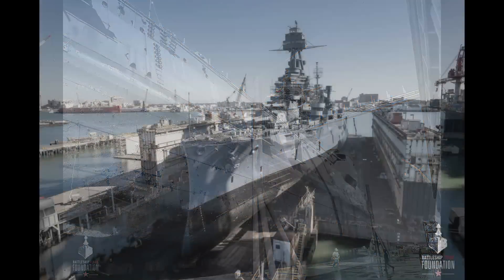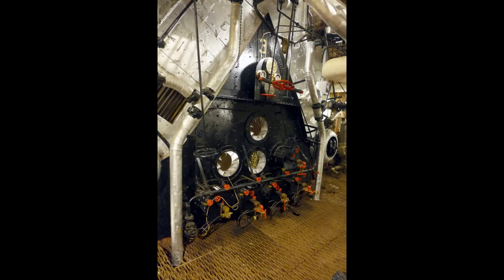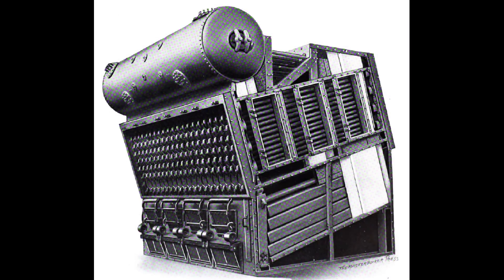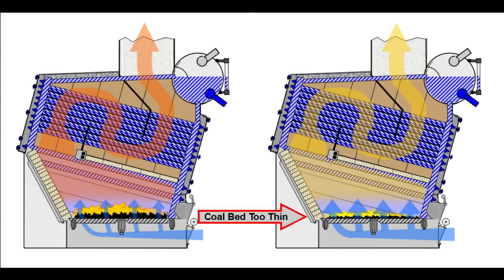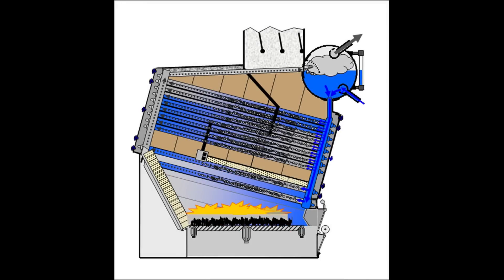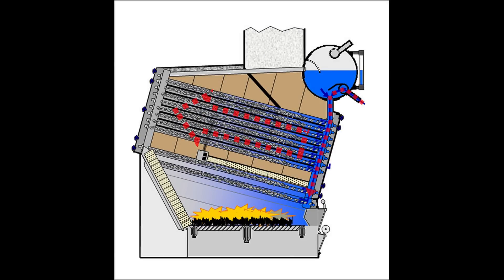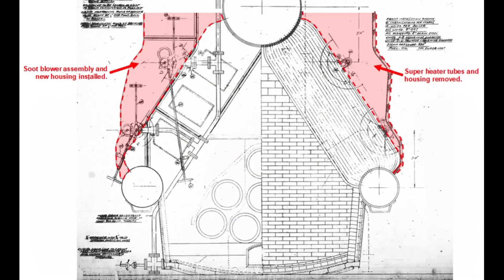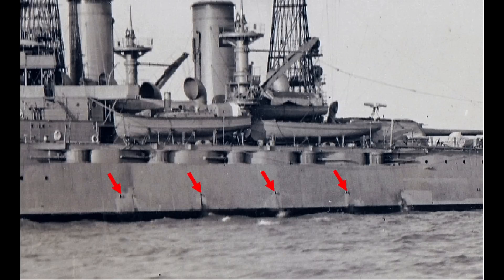Battleship Texas, Getting The Most Out Of Filthy Fuel!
The change from coal to oil burning boilers on Texas was likely the single most important change that saved her from the ship breakers in the early 1920's.  Coal was difficult to transport, load on a ship and stoke into boilers.  It was also filthy stuff who's dust covered everything, including sailors' lungs!   No one grieved the change to oil, but in the process, a great piece of technology was lost that deserves our attention; the superb Babcock and Wilcox coal fired, small water tube boiler.

Hull repair below the waterline on Battleship Texas are now complete!  However, there are still a lot of projects to complete that have not been fully funded.  These include restoring the 5" and 3" cannon, along with 40mm and 20mm weapons.  This is where you can help by purchasing memorabilia or shirts and hats through the ship's online store.

You can also make a tax deductible donation to the ship